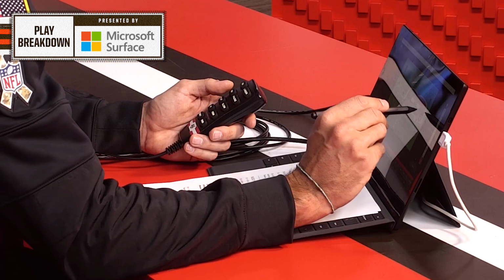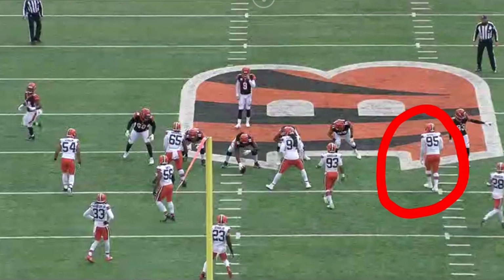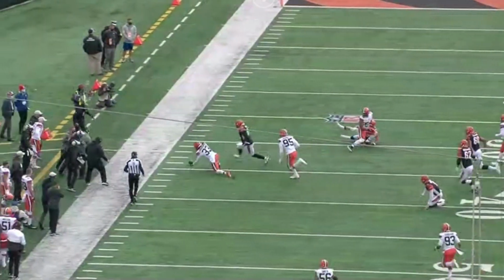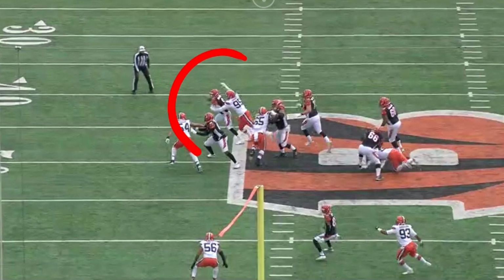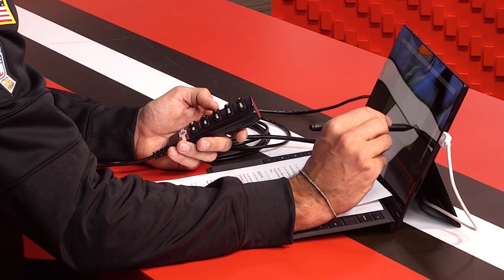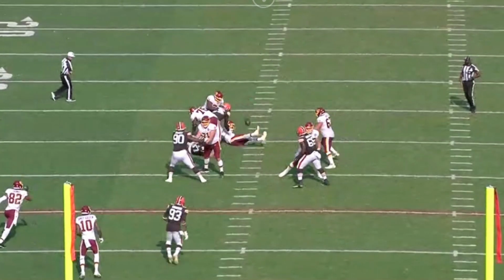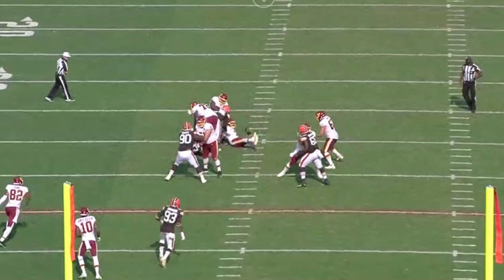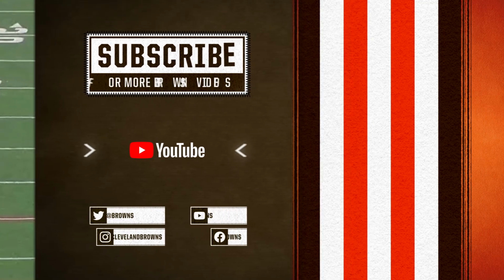Play Breakdown: Myles Garrett's dominance in 2020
Nathan Zegura and Joe Thomas breakdown film of Myles Garrett 's strip sacks and how dominant he has been thus far through the 2020 season.